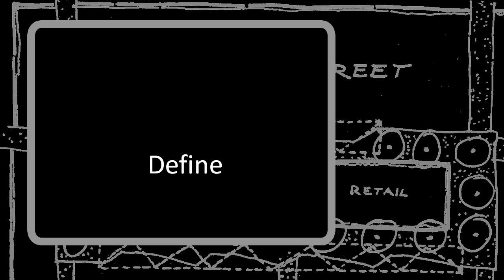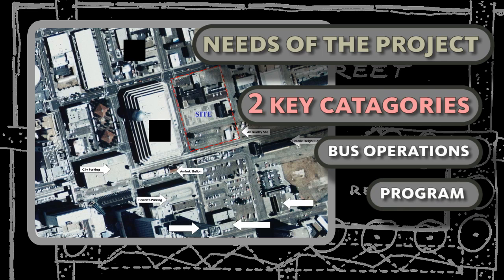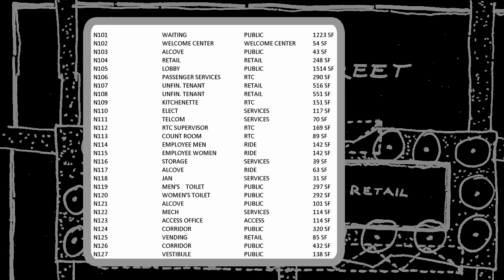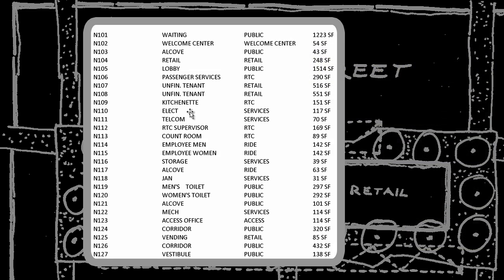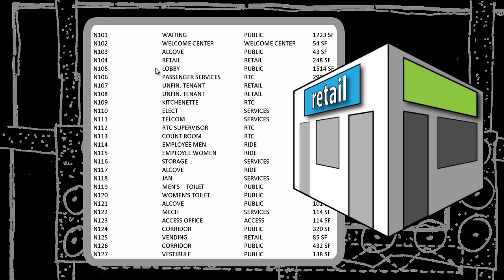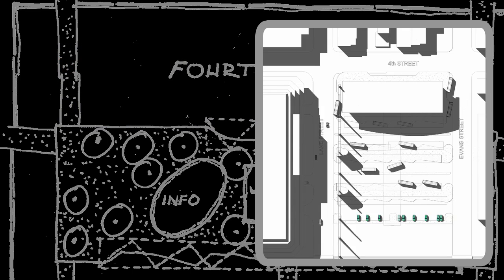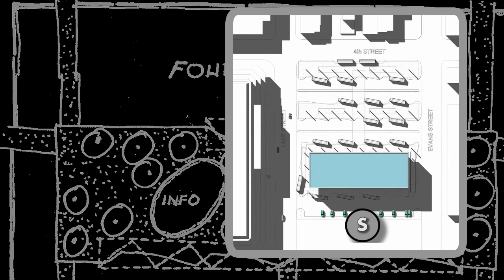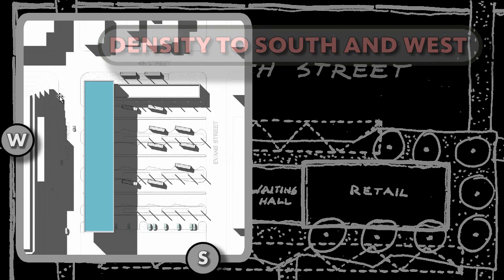Define: Metro Bus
Watch and listen to the designer brainstorm and define their concepts, using their research and reference material.